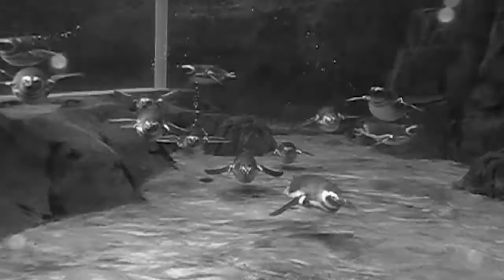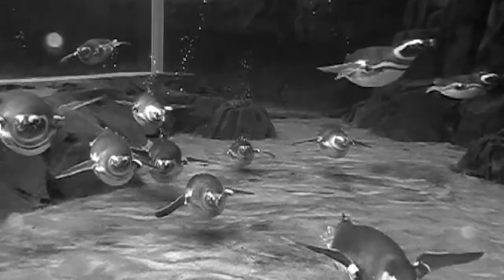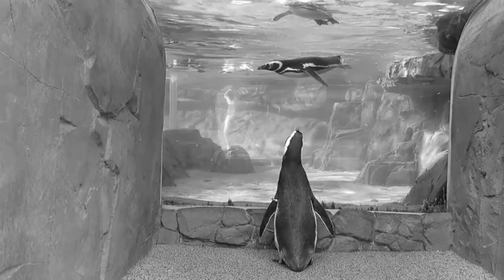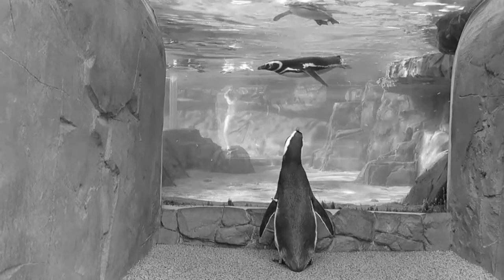Aquarium of the Pacific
It’s one of the most relaxing and meditative places in the Aquarium. The penguin under-look at the June Keyes Penguin Habitat allows you to become immersed amongst swimming penguins. Hugh's blog: